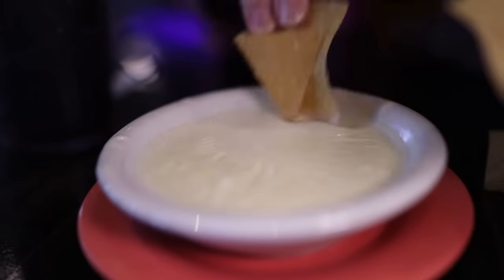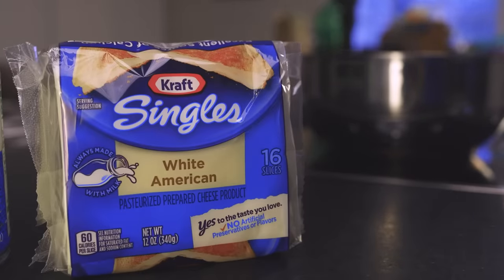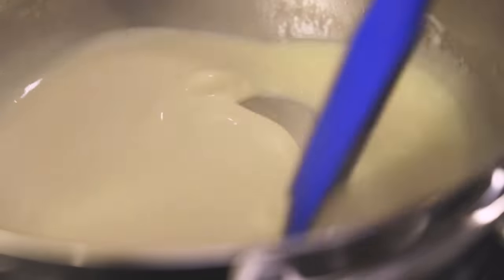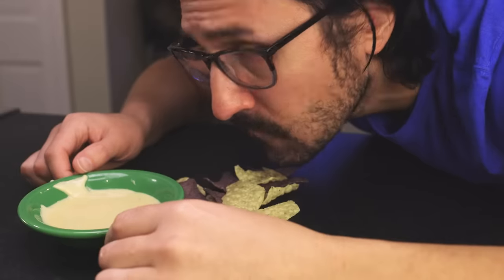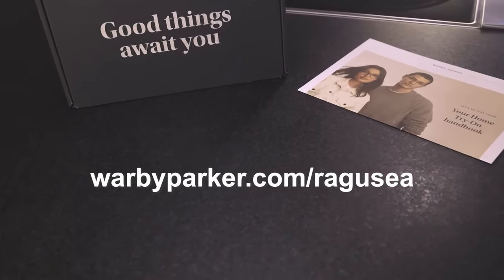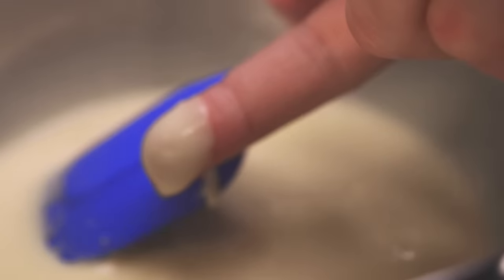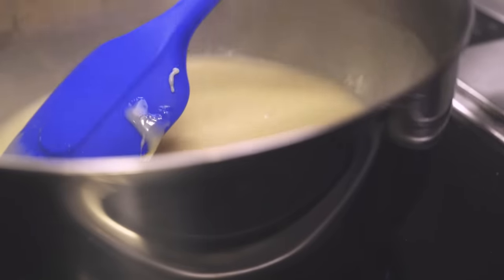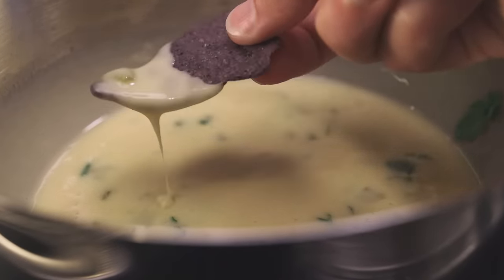Queso blanco | Mexican-American cheese dip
***AMERICAN CHEESE RECIPE, SERVES 2-3***

Ingredients:

About 200 grams of cheese, at least a third of which is American cheese or other processed cheese slice containing emulsifying salts (sodium citrate or sodium phosphate). I use about a third white American cheese, and two thirds Monterey Jack cheese.

About 100 mL (half a cup) evaporated milk (cream is a good substitute; regular milk works but is less good)

About a tablespoon (15g) of butter (very optional)

A couple tablespoons canned or pickled green chiles (or just their juice)

Some fresh cilantro leaves, if you're into that

Salt, and whatever Latin-American spices you might like

Method:

Tear the cheese into chunks (or grate it) and combine it with the milk and optional butter in a pan. Turn the heat on medium-high, and stir until melted smooth and thick. Add all the other ingredients to taste. If the dip is too thick, add more milk; if it's too thin, add more cheese. Eat it with tortilla chips.

***SODIUM CITRATE RECIPE, SERVES 2-3***

Ingredients:

About 200 grams of semi-firm cheese (I use Monterey Jack)

About half a teaspoon (2-3g) sodium citrate

Method:

Tear the cheese into chunks (or grate it) and combine it with the milk, sodium citrate and optional butter in a pan. Turn the heat on medium-high, and stir until melted smooth and thick. Add all the other ingredients to taste. If the dip is too thick, add more milk; if it's too thin, add more cheese. Eat it with tortilla chips.

***LIME AND BAKING SODA RECIPE, SERVES 2-3***

About 80 mL (1/3 cup) evaporated milk (cream is a good substitute; regular milk works but is less good)

40-50 mL fresh squeezed lime juice (3-4 Persian limes)

1/2 teaspoon (2-3g) baking soda (sodium bicarbonate)

Method:

Put the lime juice in a pan and stir in the baking soda. Keep stirring until the foaming completely stops, and let it sit for a few minutes. Turn the heat on medium-high, stir and boil the juice until it's reduced by about half. Stir in the milk.

Tear the cheese into chunks (or grate it) and throw into the pan with the optional butter. Stir until melted smooth and thick. Add all the other ingredients to taste. If the dip is too thick, add more milk; if it's too thin, add more cheese. Eat it with tortilla chips.